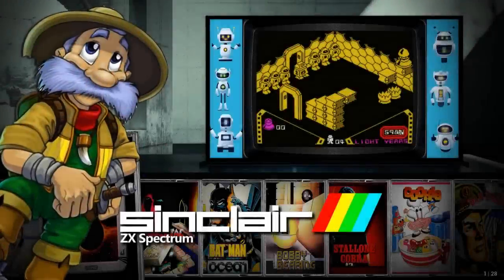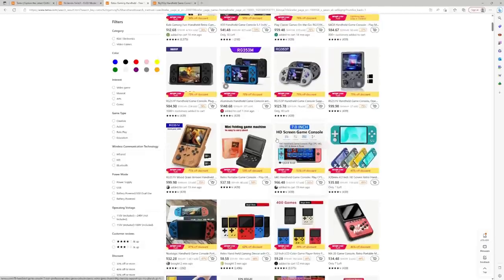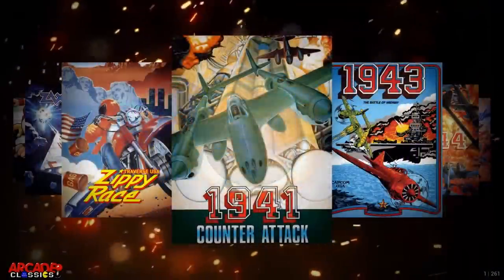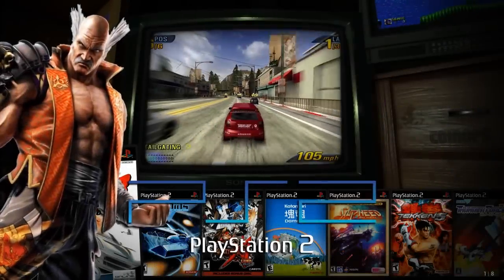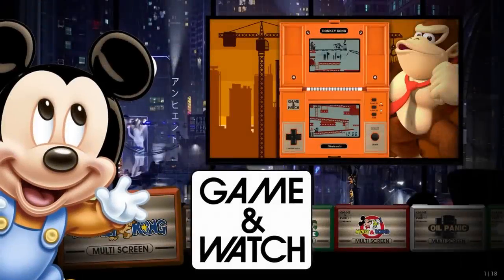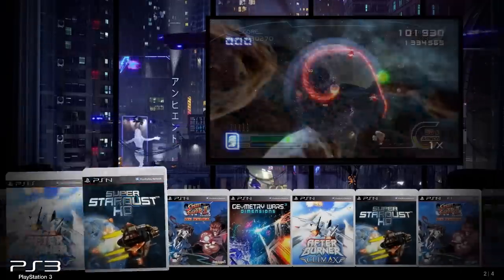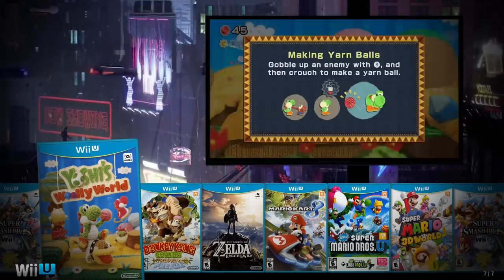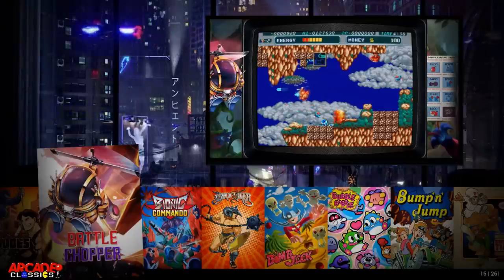Plug and Play Retro Gaming For Your PC - 750+ Hand Selected Games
Checking out CoinOPS BitWars. Easy to grab and setup and the next thing you know you are in retro gaming bliss.

Coinops builds incorporate massive graphical improvements in both speed and quality, thanks in large part to all of the incredible contributors on the CoinOPS Project Discord. Mame, Capcom, centipede, mortal kombat, 1984, Sega Model 2,3, Dafne, Mario Kart GP and more, now with Gamecube, Playstation 2, psp, ps3, nintendo wii u, gamecube and more.

Name of build: CoinOPS LEGENDS 2 Bit Wars - 219GB

My laptop

-- Preferred Controllers --
8BitDo Flagship

@00:00 Intro
@01:11 Check out Temu.com
@02:46 Themes and looks
@10:16 Consoles and Games and Overview